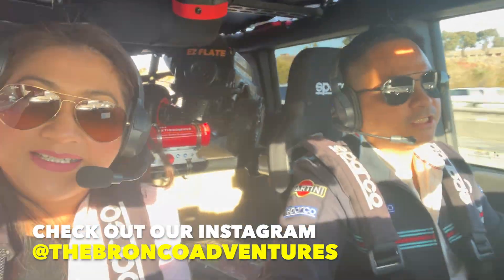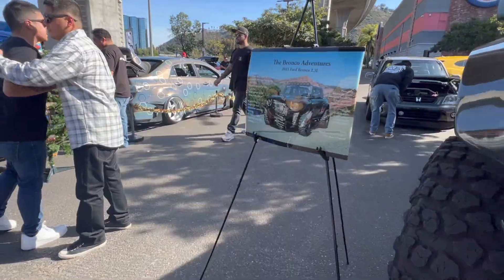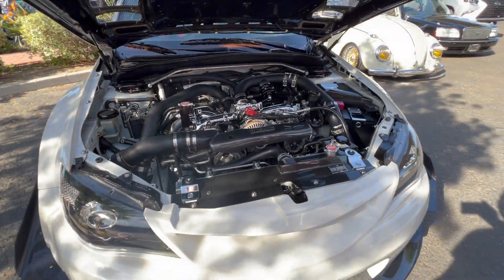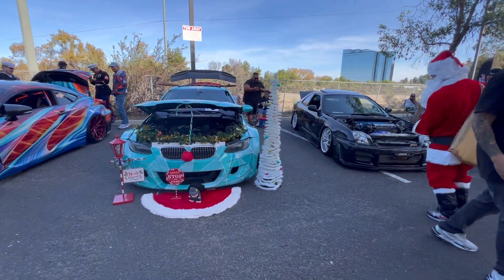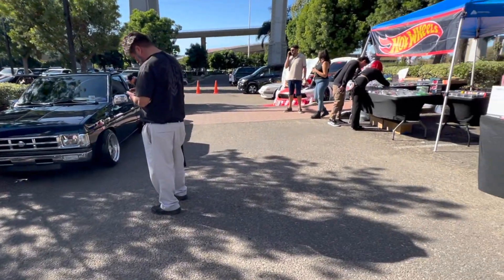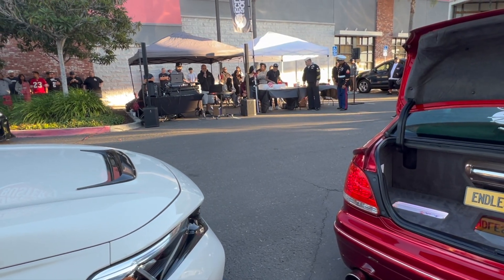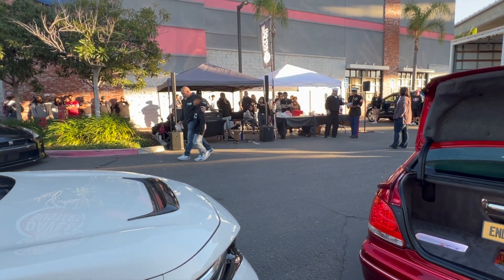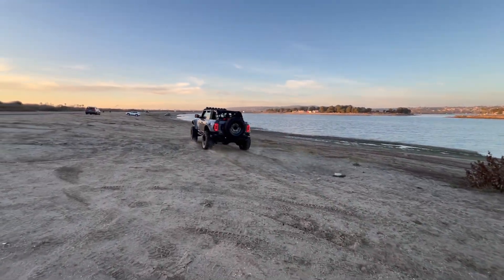SOLAR ECLIPSE ANNUAL CAR SHOW | The Bronco Adventures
RUMBLE PAGE:
thebroncoadventures